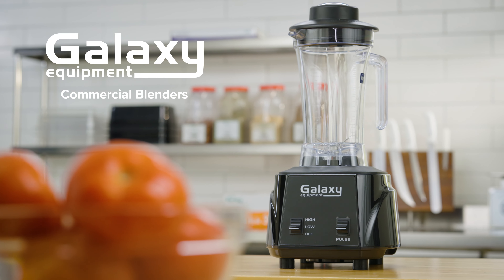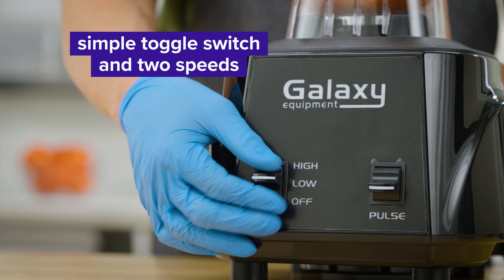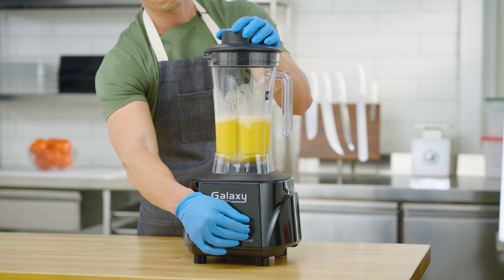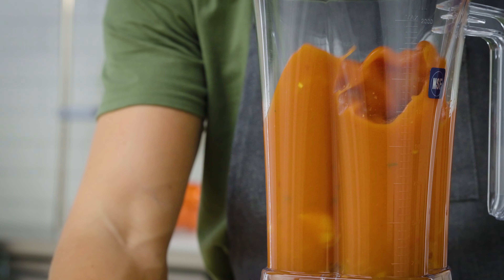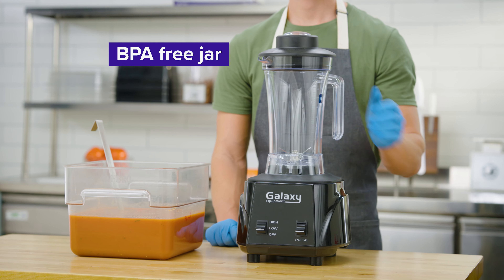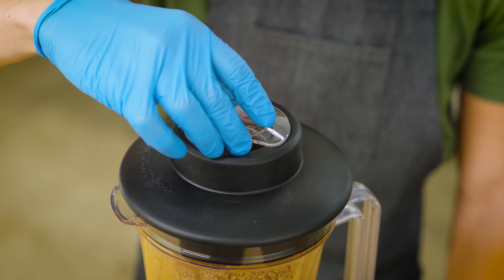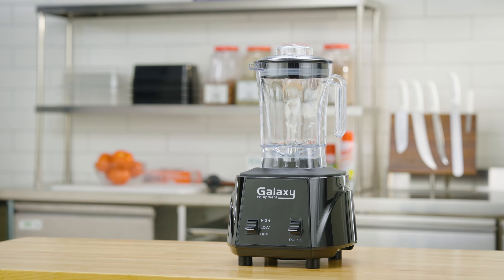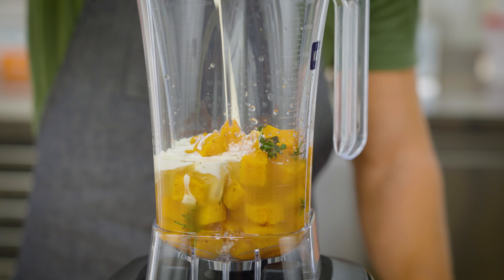Galaxy Commercial Blenders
Galaxy commercial blenders are a powerful and versatile addition to any bar or kitchen. These blenders feature a 3.5 horsepower motor that operates at 26,000 RPMs. They also come with your choice of 44 oz. or 64 oz. jars, allowing you to choose the blender that best fits your desired output.

These blenders feature a simple toggle switch with two simple speeds, as well as a pulse feature to blend tough ingredients. They are also designed with heavy-duty stainless steel blades, offering optimum durability and allowing you to crush and puree foods.